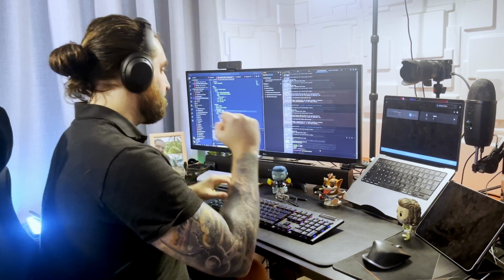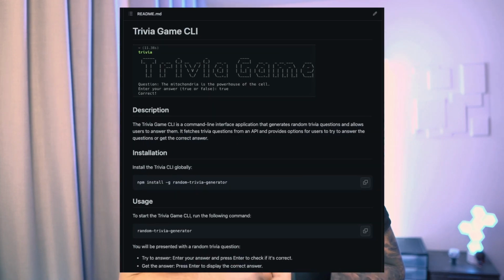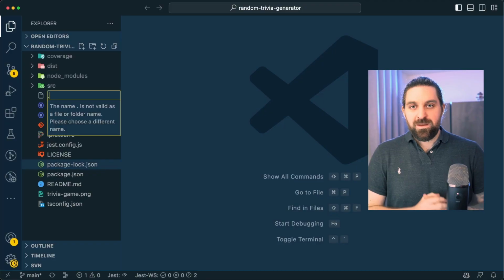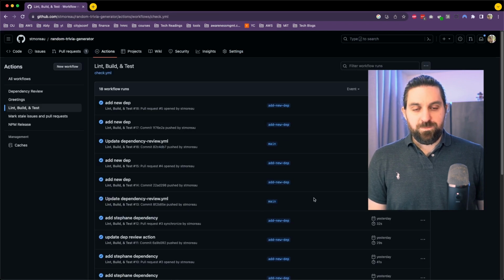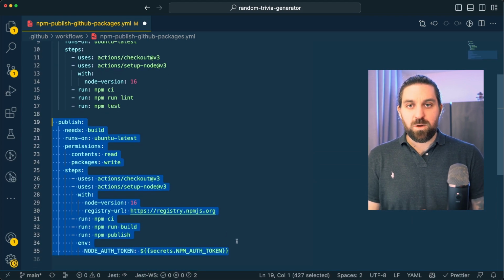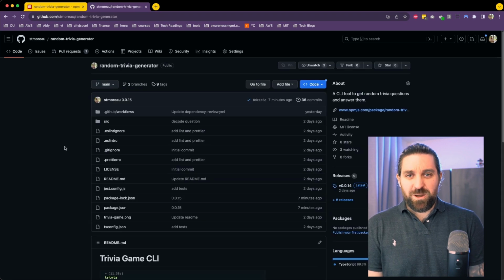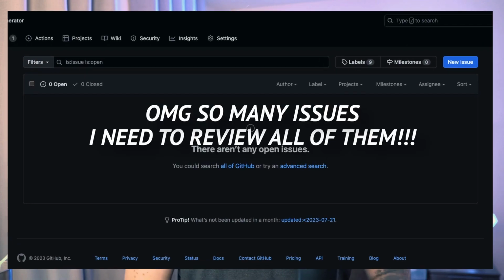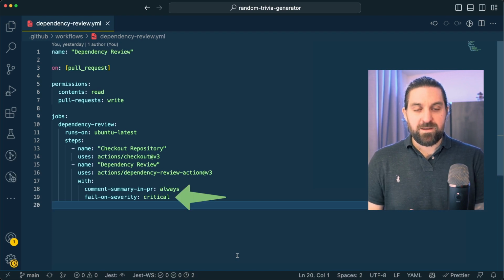GitHub Actions v3 Magic: Hassle-Free Automation!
In this video, I show GitHub Actions. Automate your GitHub workflows using my favourite CI/CD tool.

If you're looking to improve your workflow or streamline your process, then you need to check out GitHub Actions v3! This tool will make your life a lot easier and help you get more done in less time!
➡️ Timestamps:
00:00 - Intro
00:50 - CLI
01:19 - Build, Lint & Testing
02:32 - Publish to NPM
04:08 - Test actions locally
04:24 - Stale Action
04:58 - Greetings Action
05:14 - Dependency Review Action
05:29 - Outro